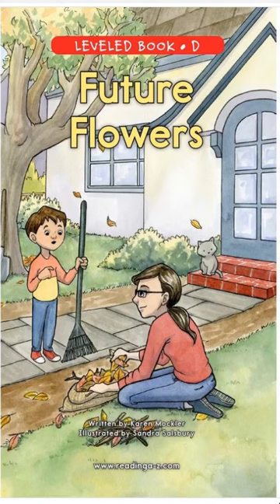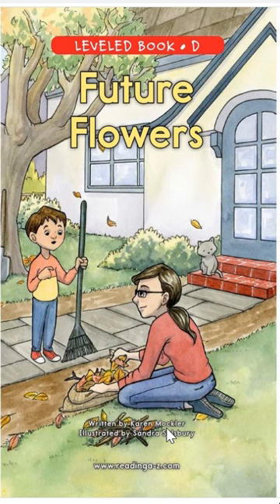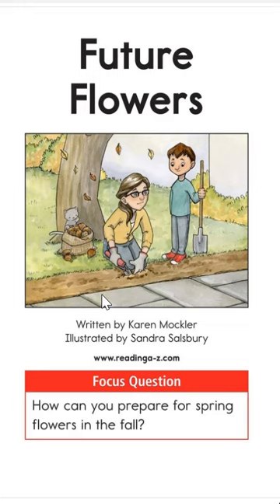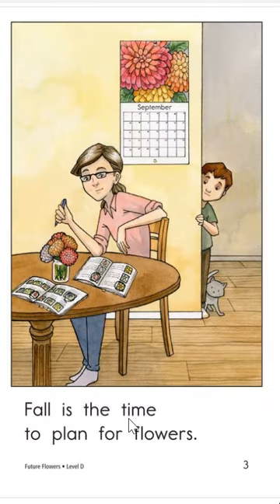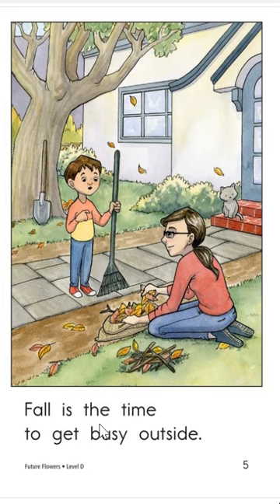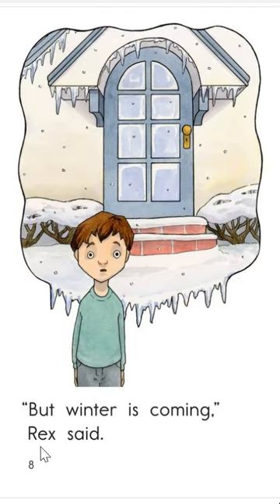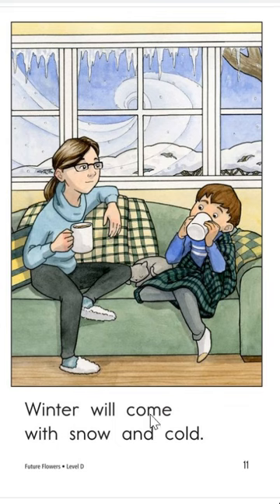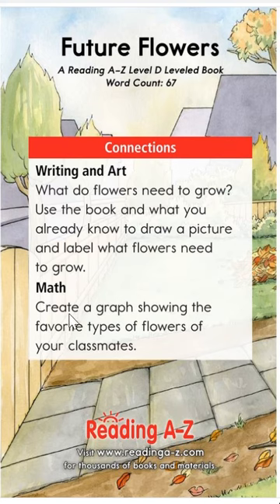Future Flowers Read Along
Guided Reading. What can you do in fall to prepare for spring? Why do we need to plan early?